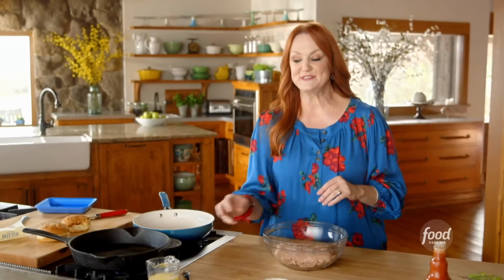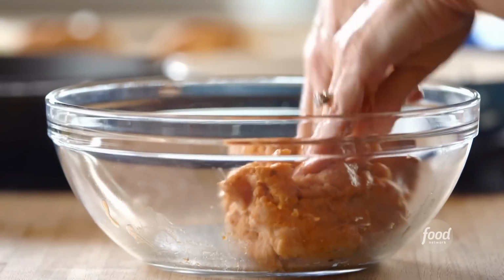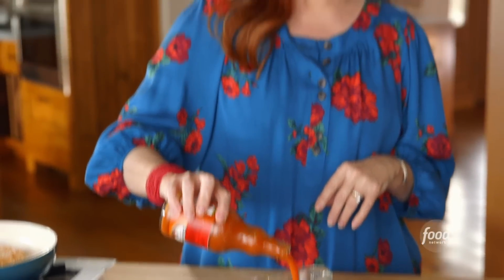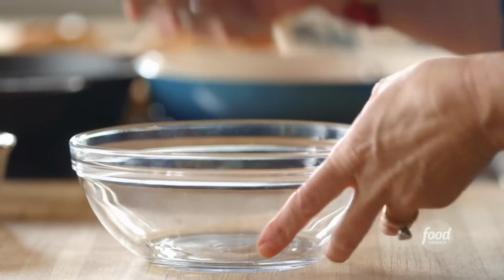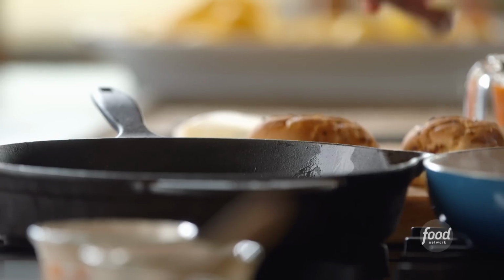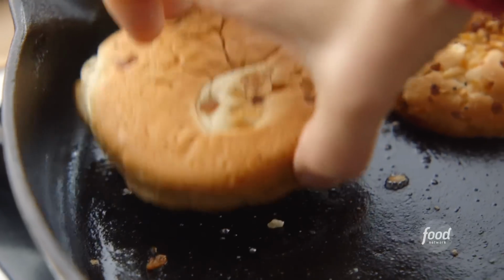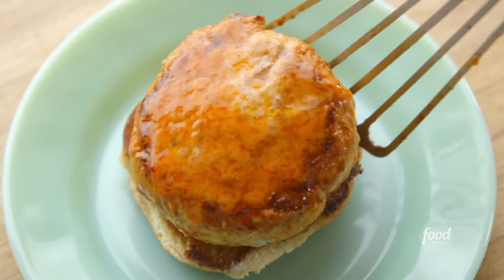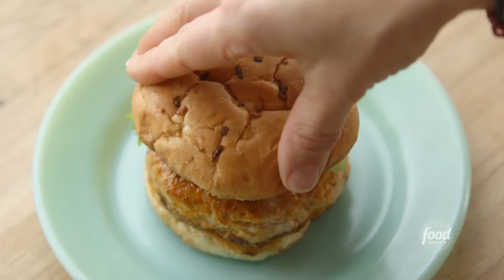Ree Drummond’s 16-Minute Buffalo Chicken Burgers | The Pioneer Woman | Food Network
If you're looking for a new burger recipe this summer, Ree has you covered with her Buffalo Chicken Burgers which she says are "delicious, saucy, drippy and wonderful!"

Buffalo Chicken Burgers
RECIPE COURTESY OF REE DRUMMOND
Level: Easy
Total: 16 min
Active: 16 min
Yield: 2 burgers

Ingredients

Burgers:
11 tablespoons salted butter
1 1/2 pounds ground chicken
9 tablespoons hot sauce, such as Frank's
1/2 teaspoon kosher salt
1/4 teaspoon freshly ground black pepper
1 tablespoon vegetable oil
2 onion rolls, halved
3 stalks celery, 1 thinly sliced, 2 cut into sticks, plus a few leaves

Blue Cheese Dressing:
1/2 cup mayonnaise
1/2 cup sour cream
1/4 cup blue cheese crumbles, plus more for serving
Splash white vinegar, plus more if needed

Directions

For the burgers: Melt 9 tablespoons of the butter in a pan, then pour it into a measuring cup.

Put the ground chicken in a bowl and add 1 tablespoon of the melted butter, 1 tablespoon of the hot sauce and the salt and pepper. Mix and form into 2 patties.

Set a nonstick pan over medium-low heat and add the oil to the pan. Add the patties to the pan, turn the heat up to medium and cook until they are browned on the first side, about 4 minutes.

Meanwhile, mix the remaining 8 tablespoons hot sauce into the remaining butter in the measuring cup.

Flip the patties and put a couple tablespoons of the butter and hot sauce mixture on each. Cook another 4 minutes.

For the blue cheese dressing: Meanwhile, mix the mayonnaise, sour cream, blue cheese crumbles, vinegar and some salt and pepper in a bowl. Taste and adjust with more vinegar, salt and pepper if needed.

Add the remaining 2 tablespoons butter to a skillet and heat over medium-low heat until the butter is melted and the skillet is hot. Add the onion rolls cut-side down and toast until golden, about 2 minutes.

Flip the patties again, put another couple tablespoons of the butter and hot sauce mixture on each patty and cook until the patties are cooked through, about 2 more minutes.

Spread a little of the butter and hot sauce mixture on the top and bottom buns. Top each bottom bun with a patty, then some sliced celery, blue cheese dressing, blue cheese crumbles, celery leaves and the top buns. Serve with more blue cheese dressing and the celery sticks.